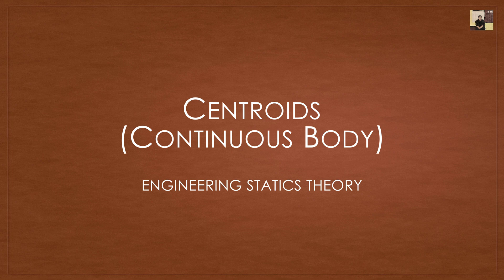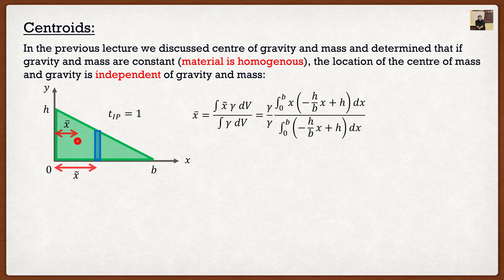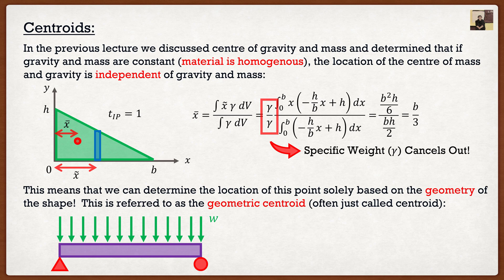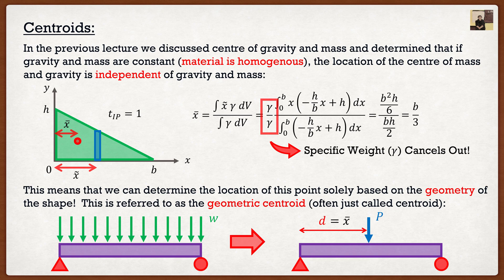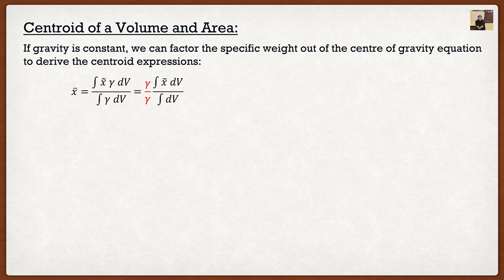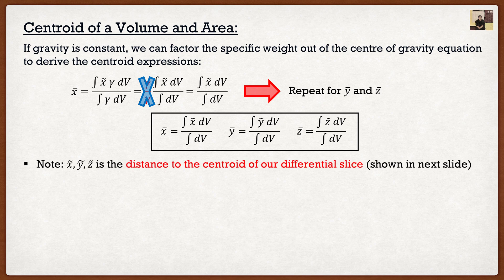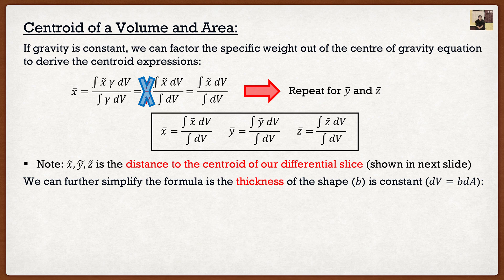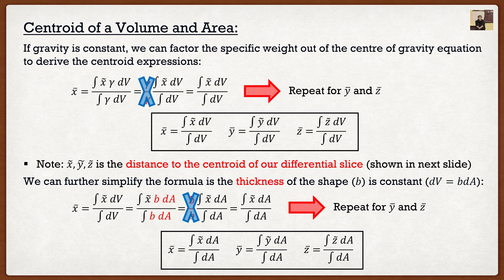Engineering Statics | Theory | Centroid of a Continuous Body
Contents:
Introduction: (0:00)
Centroids: (0:08)
Centroid of a Volume and Area: (2:12)
Centroid Integration Example: (5:32)
Centroid of a Line: (14:03)